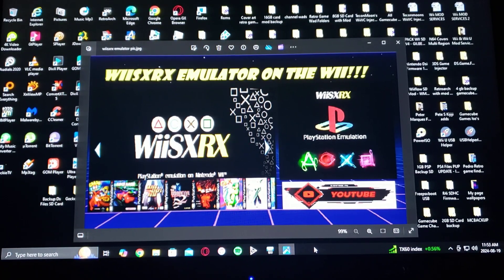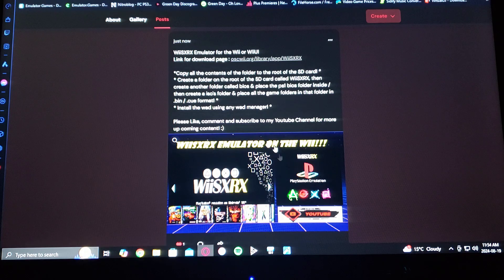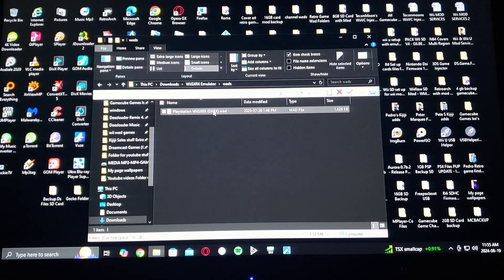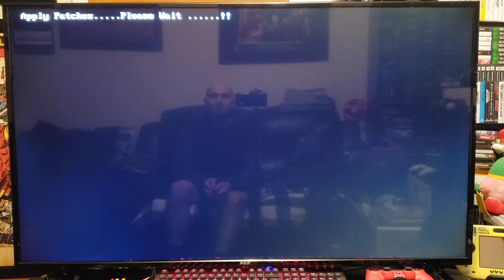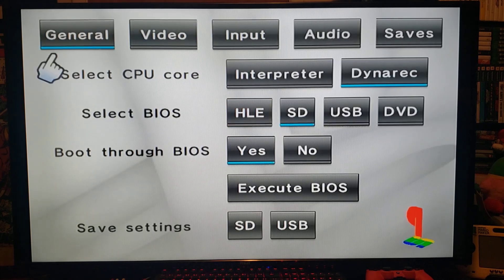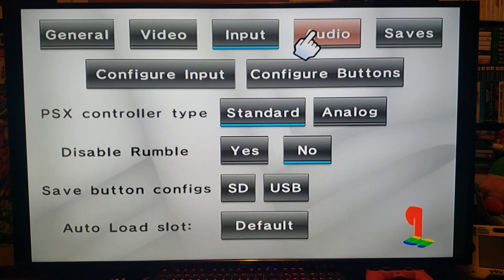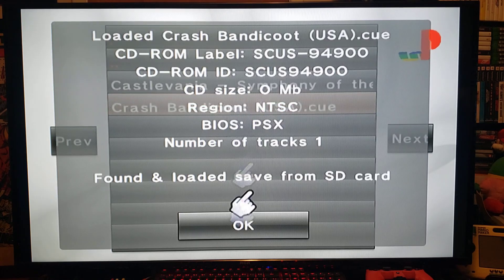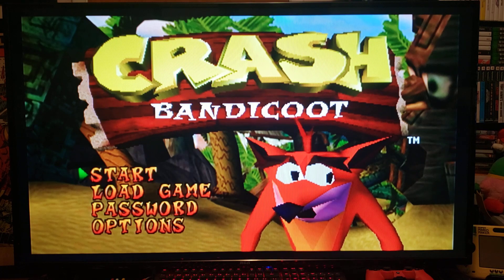How to Install WiiSXRX Emulator on the Nintendo Wii!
Playstation 1 Emulator"

*Copy all the contents of the folder to the root of the SD card! *
* Create a folder on the root of the SD card called WiiSXRX, then create another folder called bios & place the ps1 bios folder inside / then create a iso's folder & place all the game folders in that folder in .bin / .cue format! *
* Install the wad using any wad manager! *